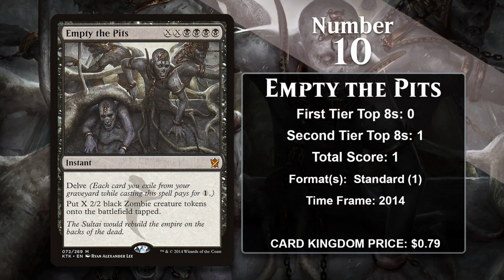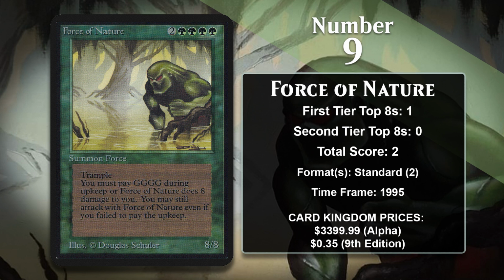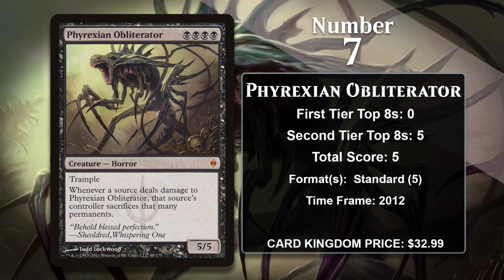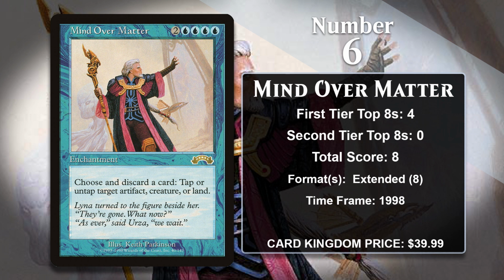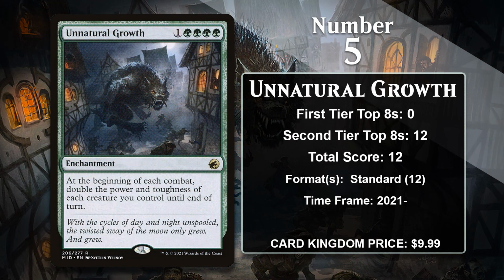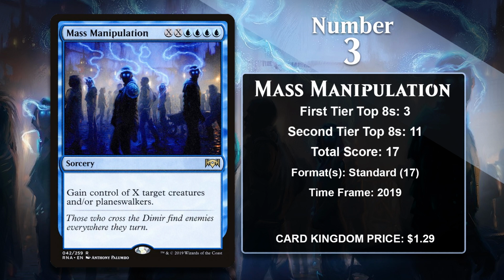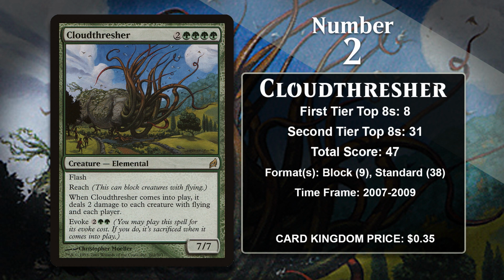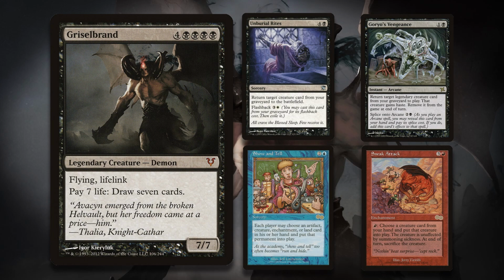MTG Top 10: Cards that Cost Four Mana of the Same Color | Magic: the Gathering | Episode 445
(SPOILERS) Card Kingdom Links for Each Card In this Video